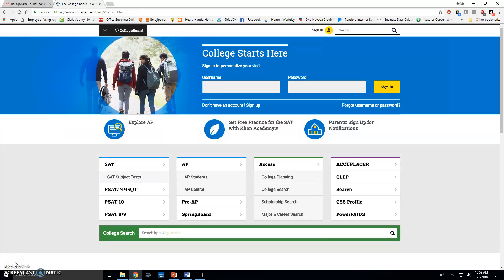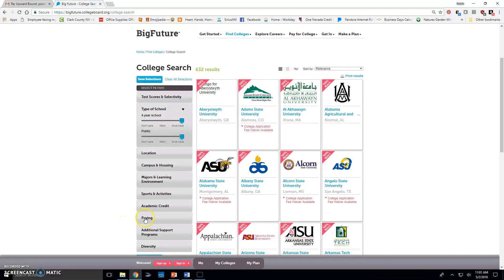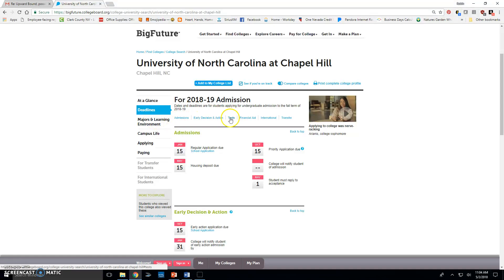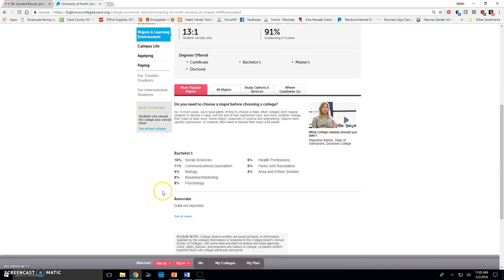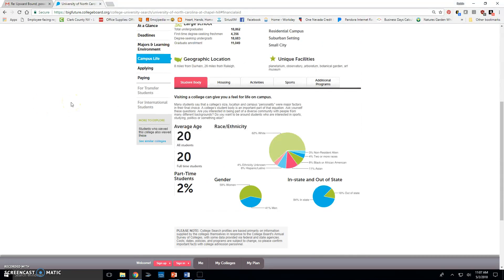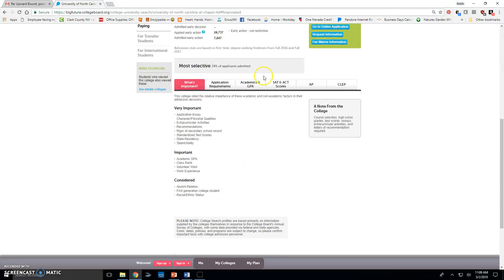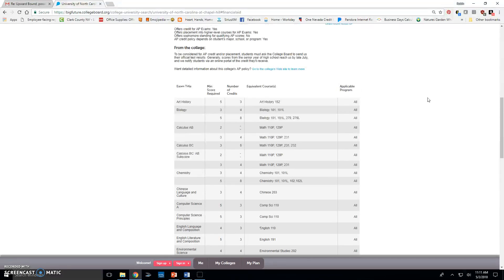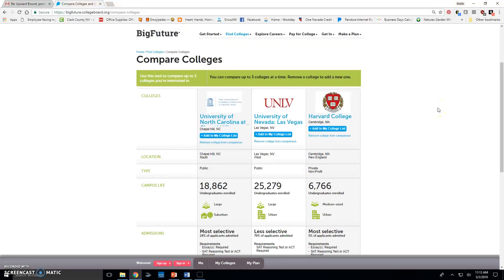College Searches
Using to search for colleges and related information. Great for getting all the info you need for UB3!